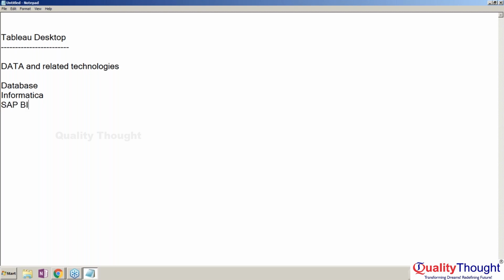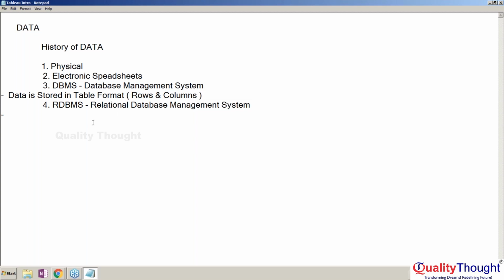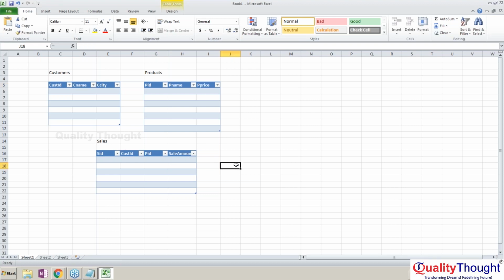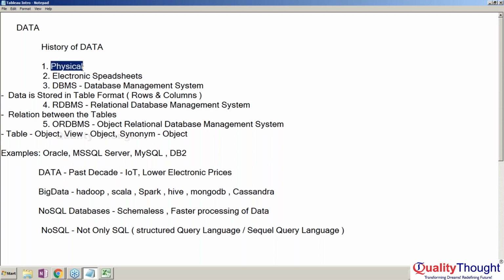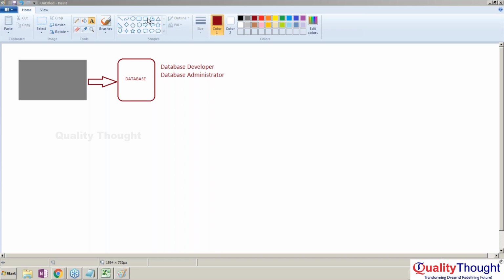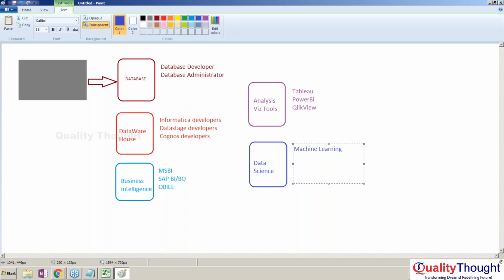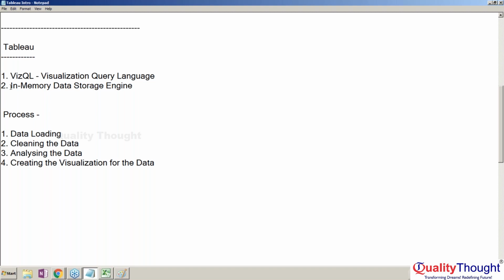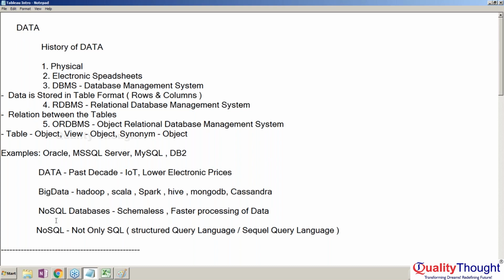Basics of Business Intelligence (BI) Reporting Tools with Power BI, Tableau, and QlikView